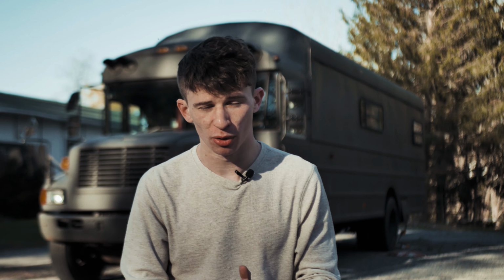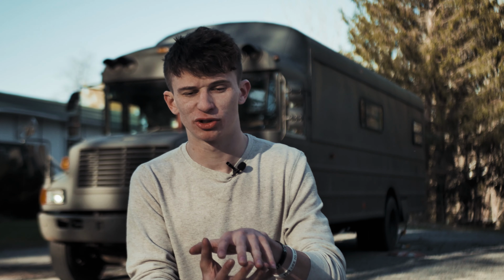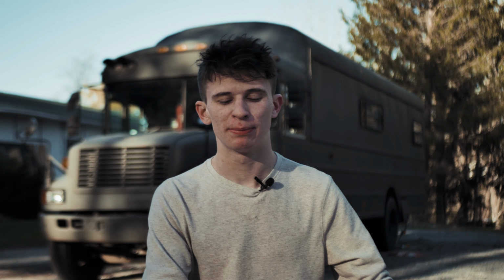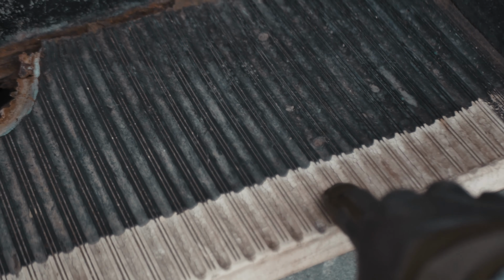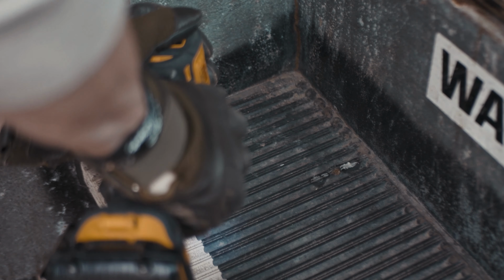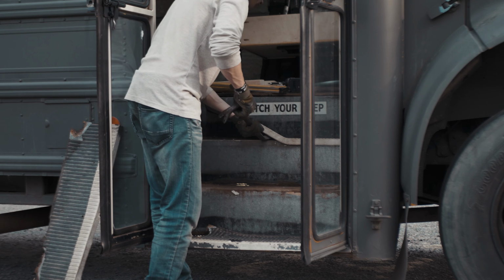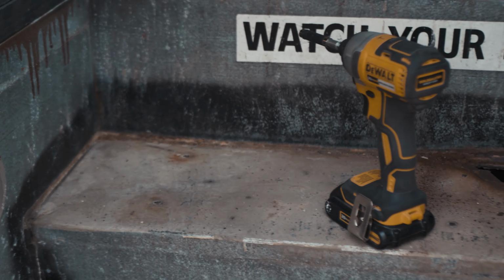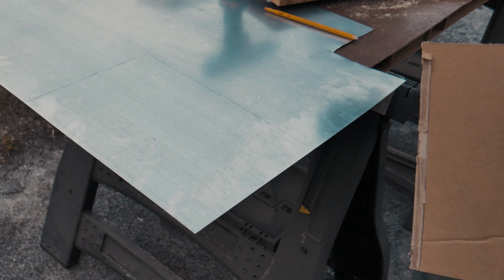REMOVING THE OLD RUBBER STAIRS IN YOUR SKOOLIE | HOW TO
rivet gun:

screw gun/drill

pry bar:

GEAR I RECOMEND
 A camera-
B camera-
mic-
lav mic-